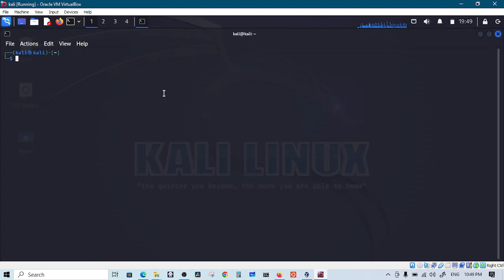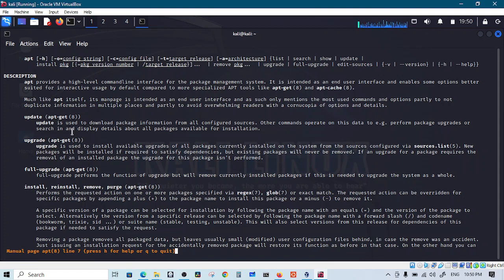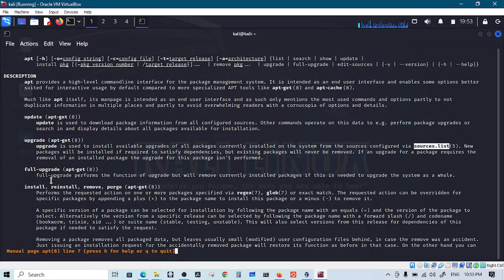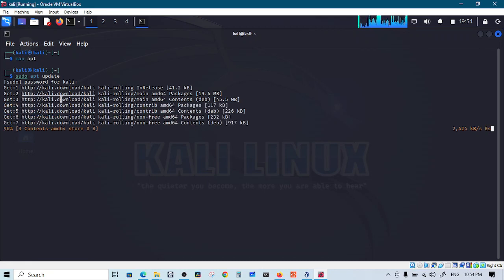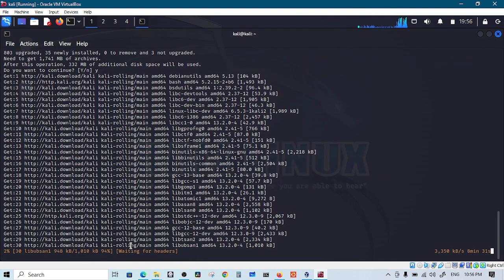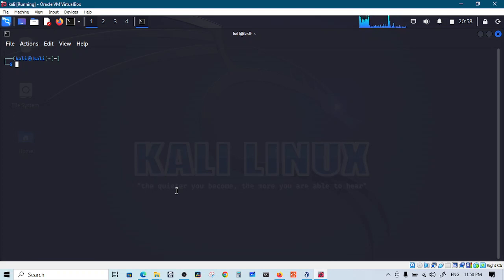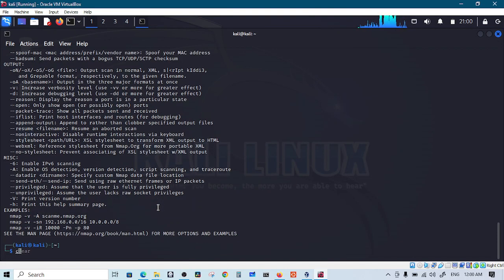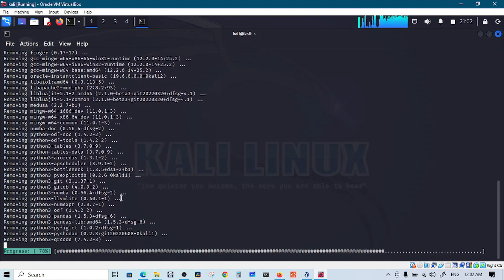Update and Upgrade Linux System and Install Software